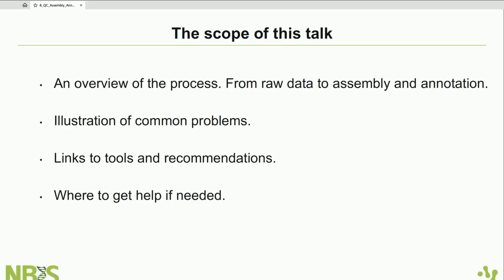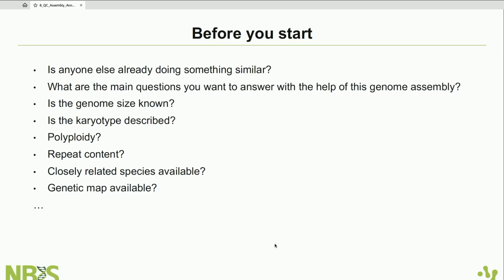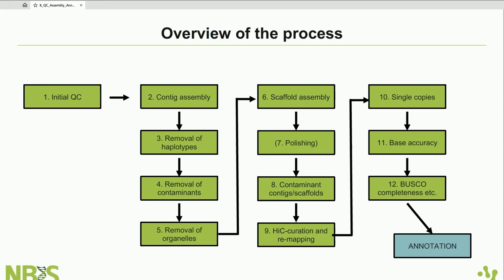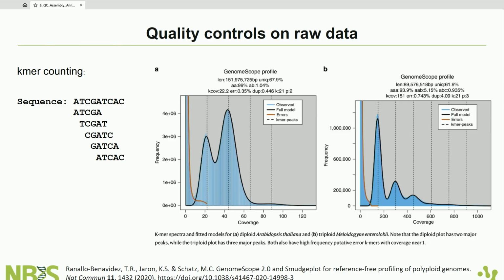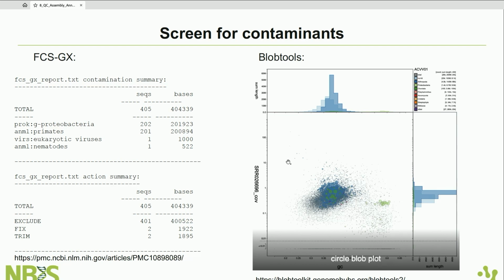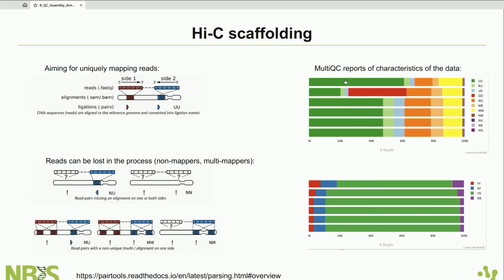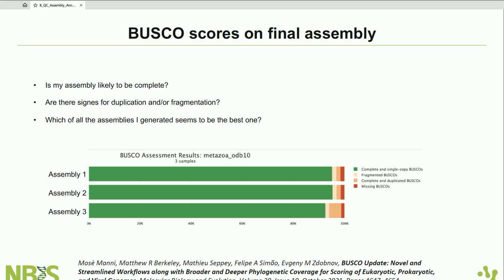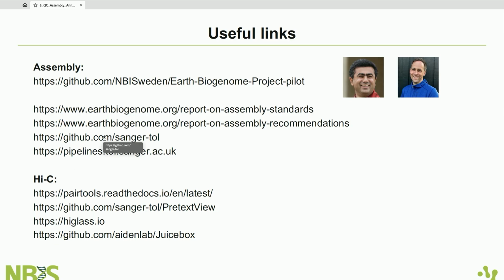10 - Data QC, Genome Assembly, and Annotation: Best Practices for Reference Genome Generation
In the tenth video, Thomas Larsson from @nbisweden5664  discusses data quality control, the pipeline for genome assembly and annotation.

This video is part of the Best Practices for Reference Genome Generation digitized course, which took place live in Uppsala on April 28, 2025. This course covers essential topics from project planning and sample collection to sequencing, data processing, data mobilization and deposition in open repositories.